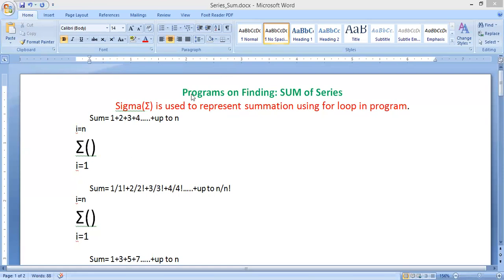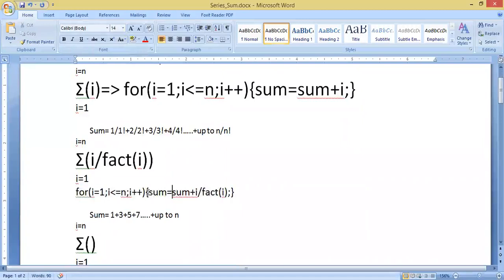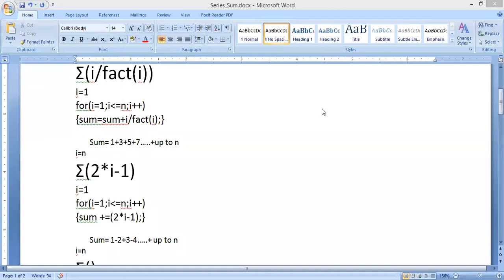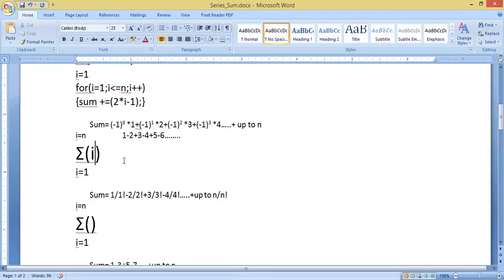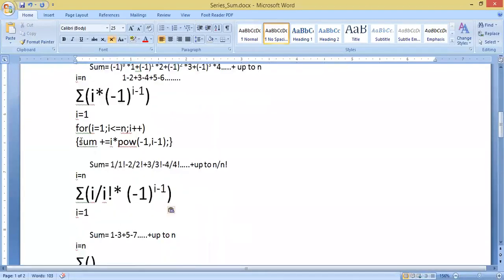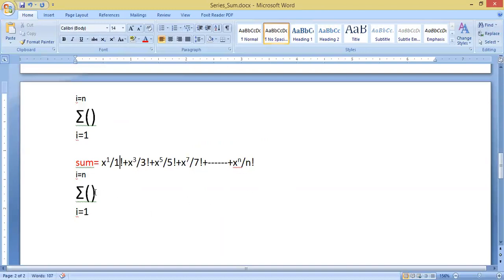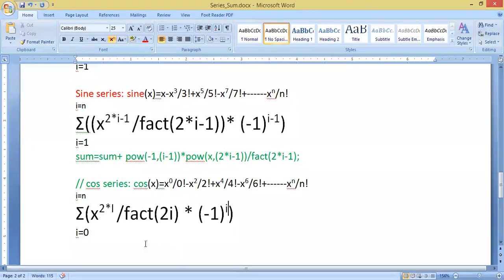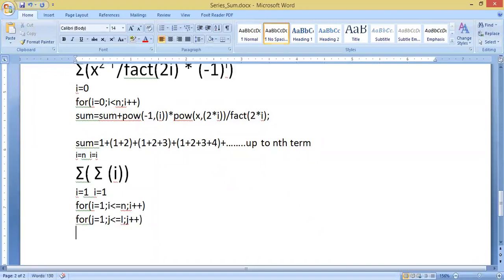Finding Sum Of Series In C | C Program To Find Sum of Series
Here one of the Important topics "Finding Sum of Series using for loops" is covered in detail with proper example programs (like: cos series or sine series , in which angle will be in radian).
C program to add first n terms of the series: 1 / 1! + 2 / 2! + 3 / 3! + + nth term!
C program to print sum of Sine Series
C program to print sum of cos Series
sumof series
Jenny's Lectures
GABS ClASSES